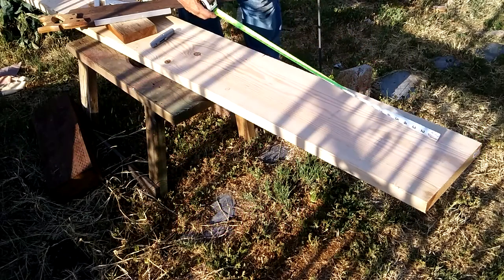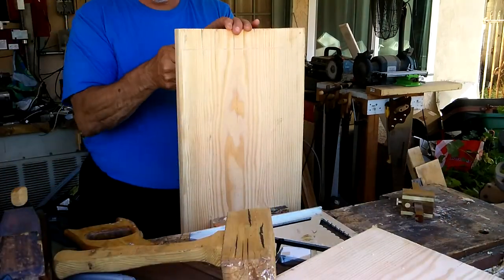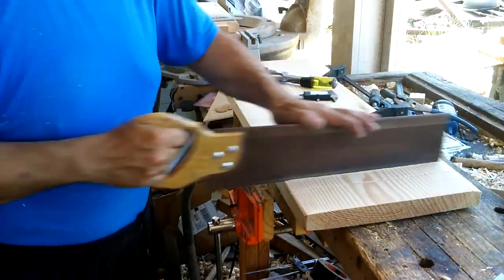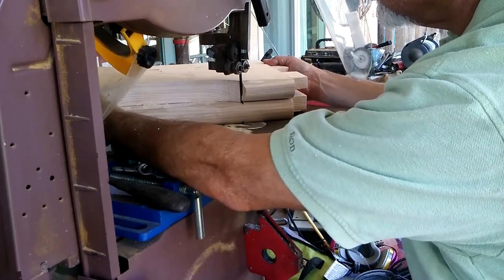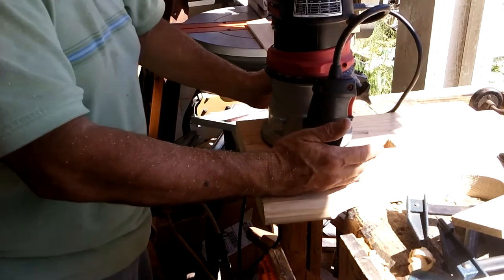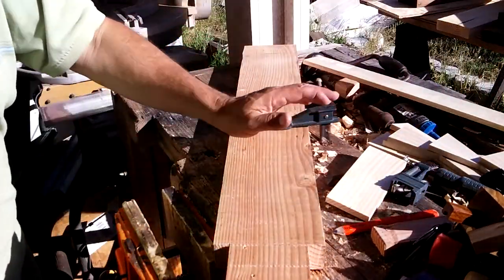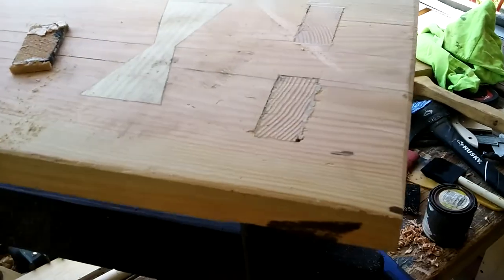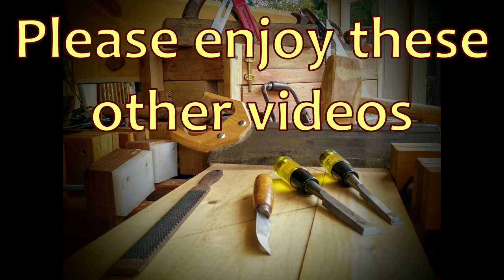Medieval-inspired Bench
A rapid build of a medieval inspired bench for an upcoming production of King Lear by Shakespeare in the Vines, in the Temecula, California, Wine Country. It is made of construction-grade Douglas fir 2 x 12 lumber, stained dark walnut, with steel bands on the ends of the bench top to prevent splitting.

For more information about Shakespeare in the Vines' 2018 Summer Season, and for ticket purchases,